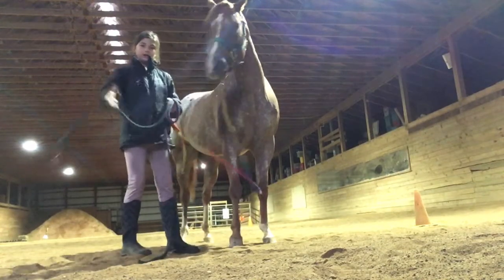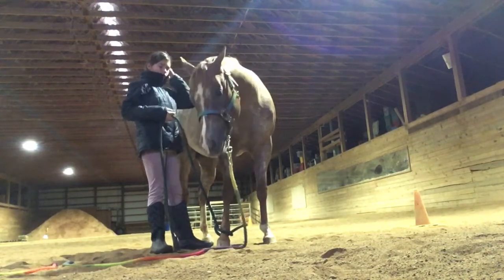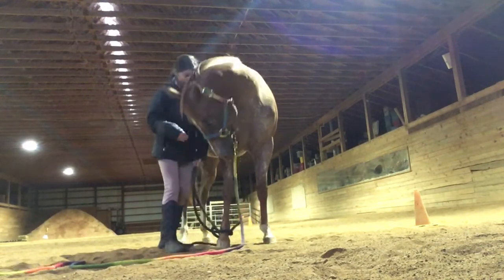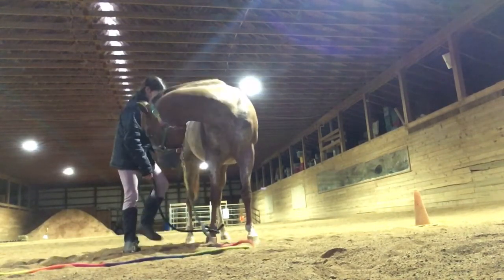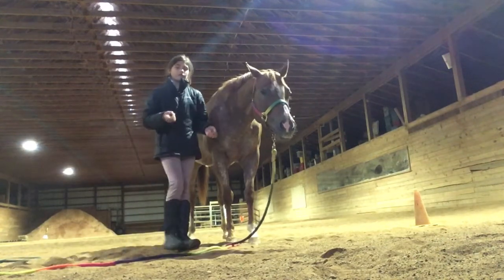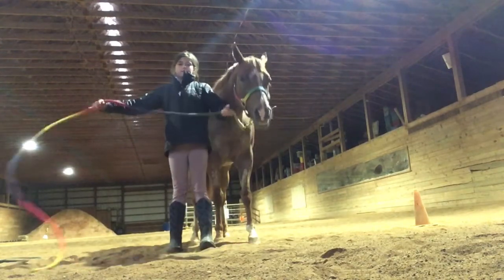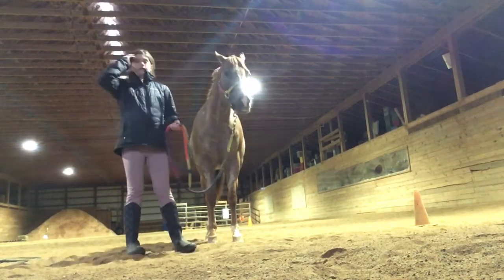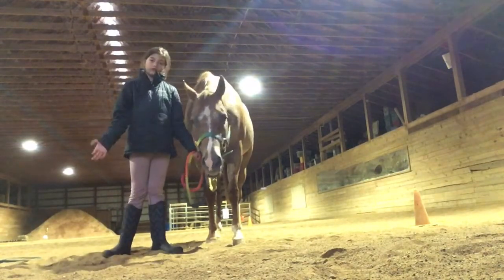How to teach the bow